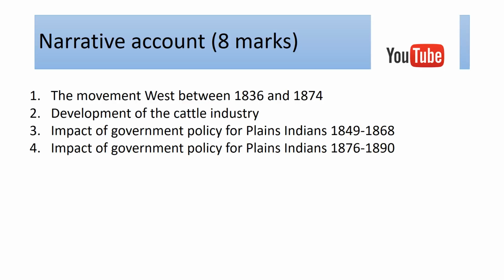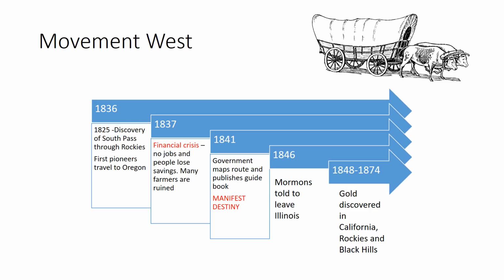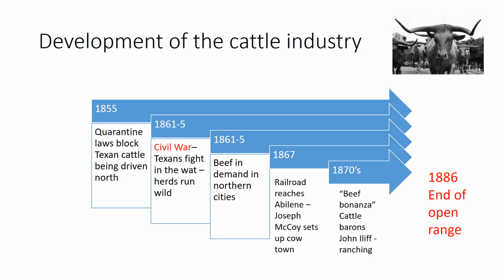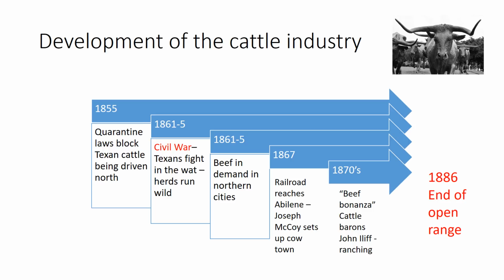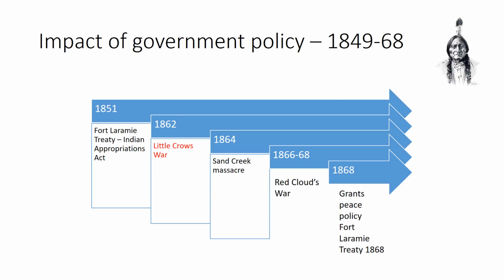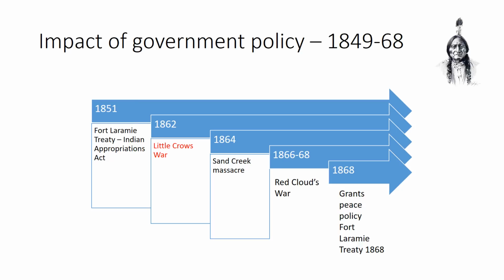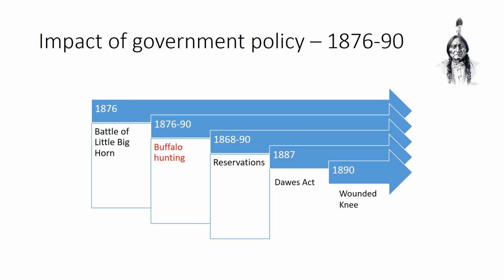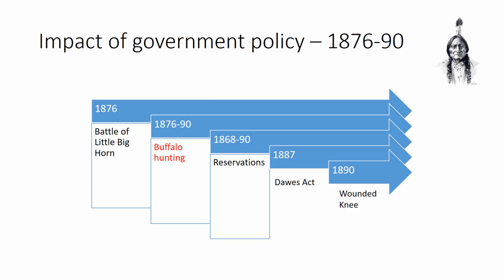Edexcel GCSE History - American West Narrative account 8 marks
American West narrative account question